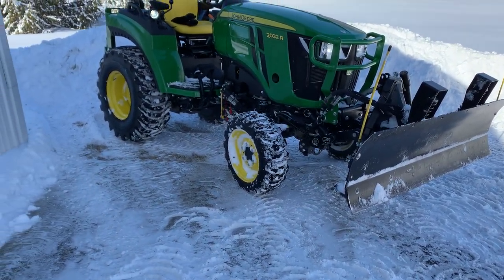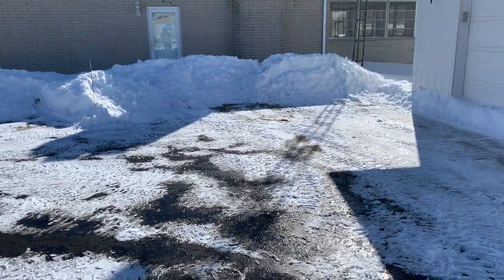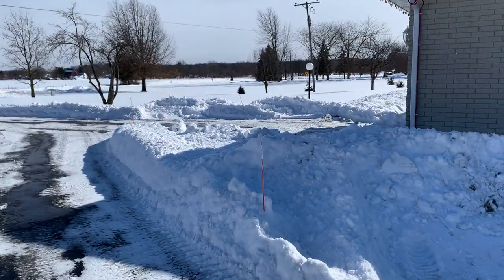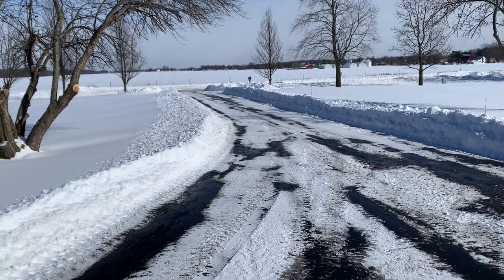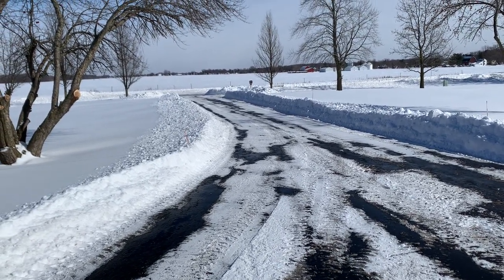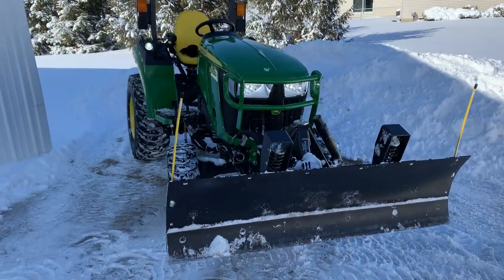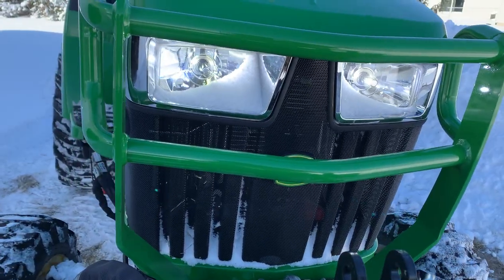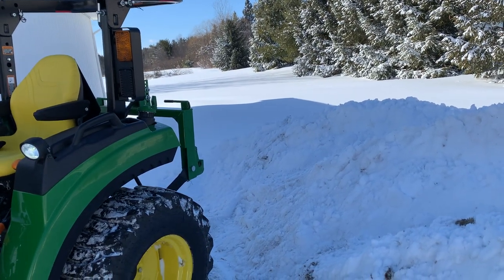Rolling snow over the plow blade. Plowing 8 inches of snow. Part 3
The aftermath. The conclusion. I quick walk around and a surprise with the headlights.

The 2032R is a beast. I have the auto idle turned on and set for a base of 2,000rpm.  I run in 4x4 and High Gear.